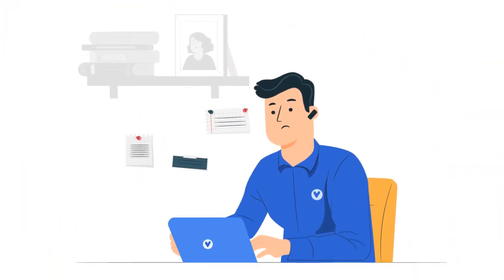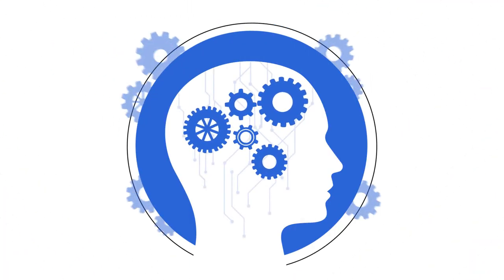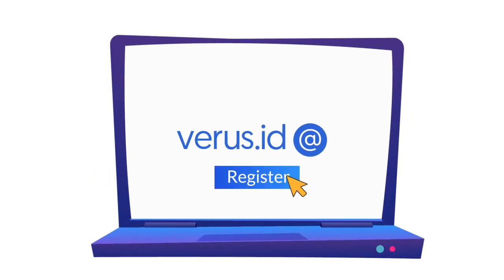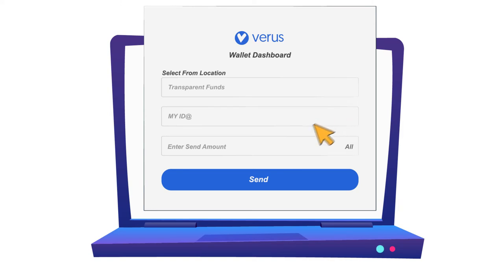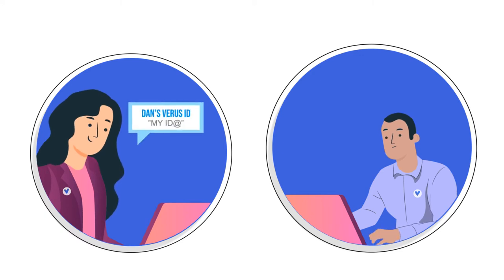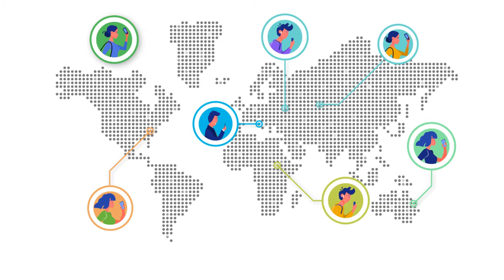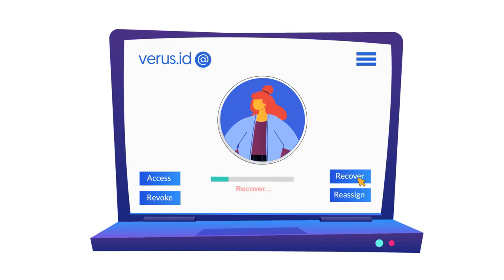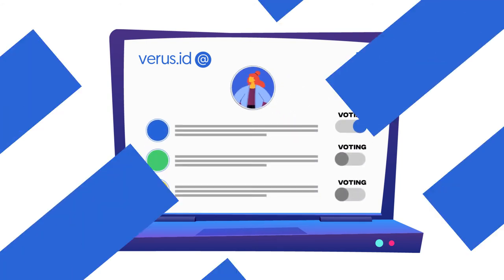Decentralized Self Sovereign Identity with built-in - Human-Readable Names - Voting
- Replace cryptocurrency addresses with a human readable name. The future of a decentralized, self-sovereign, quantum-ready, private ID, and global cryptocurrency that is ready for the world. It's your identity upgraded and more for a digital world. It's VerusID

VerusId make cryptocurrency user-friendly by replacing complicated blockchain wallet addresses with human-readable names. No more worrying about sending to the wrong address.

Voting
Messages
Websites
and More!

Download the free software at Verus.io and register your Verus ID today.